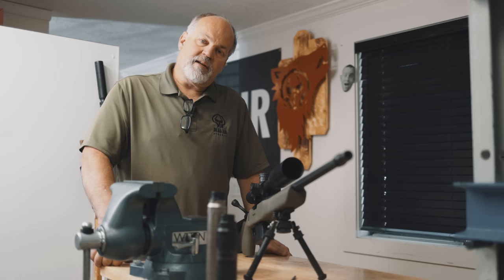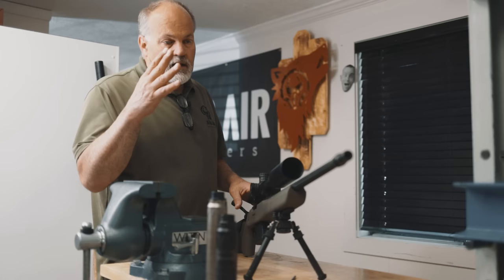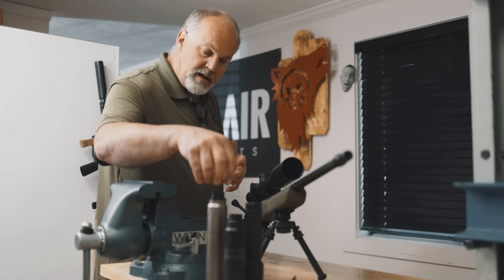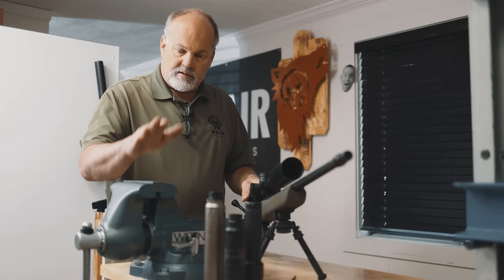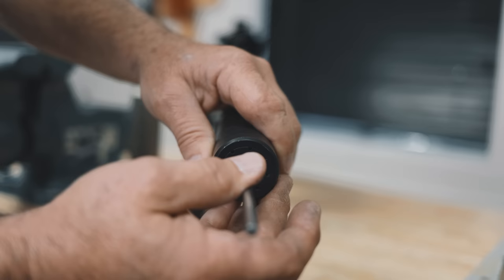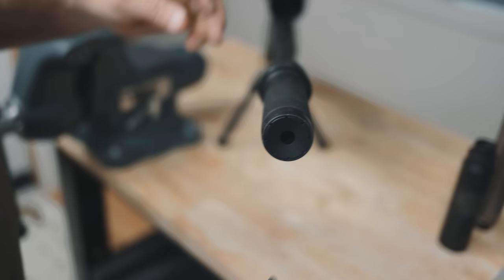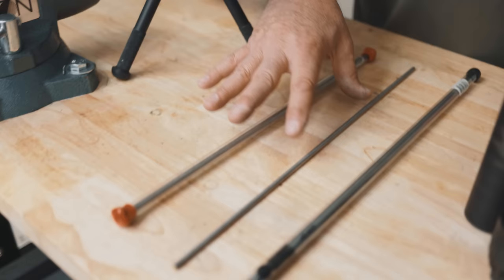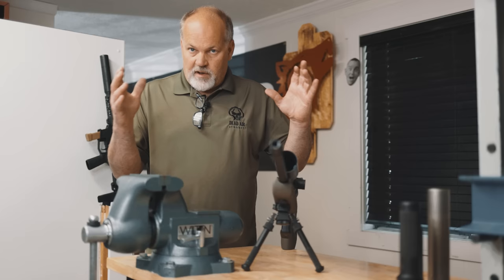Concentricity and alignment for your rifle and suppressor explained.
Before you hit the range with your rifle and silencer, be sure to check the alignment and concentricity between your rifle and your suppressor. Learn how with Pappas in this video breakdown.